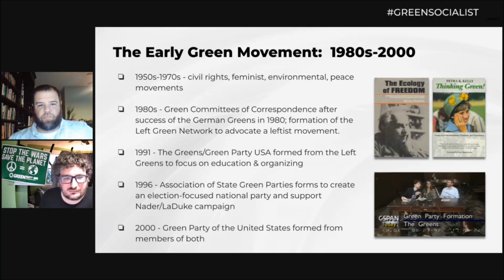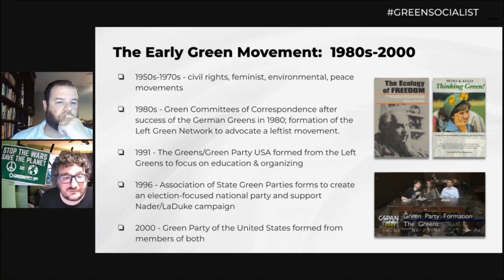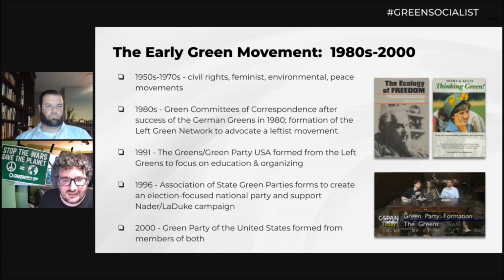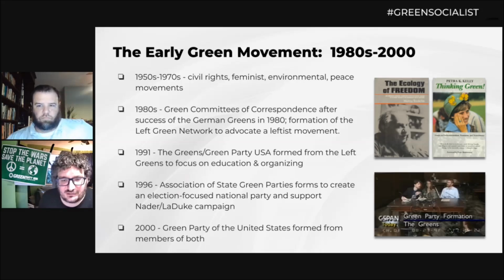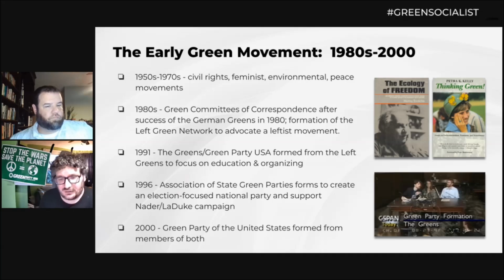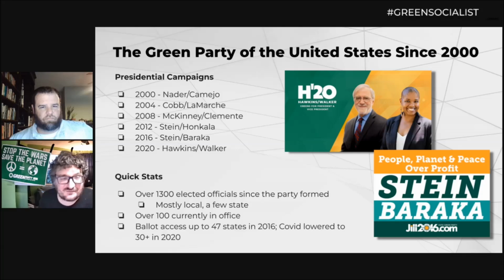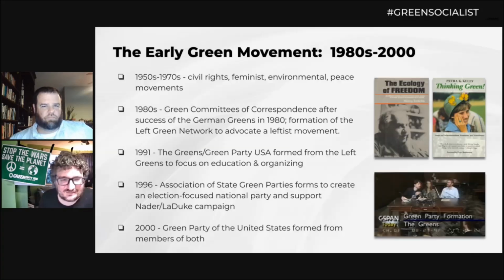Green Party 101 (Session 6): The Early Green Movement: 1980s-2000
These clips are taken from the Green Socialist Organizing Project's Green Party 101 workshop.